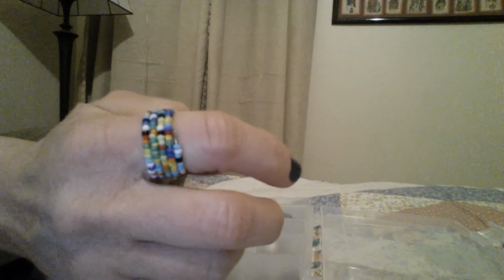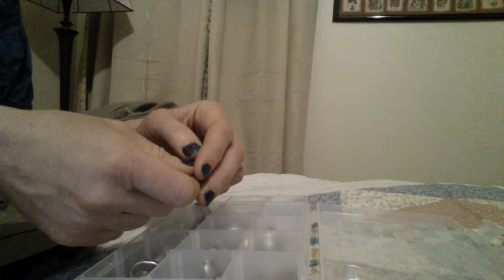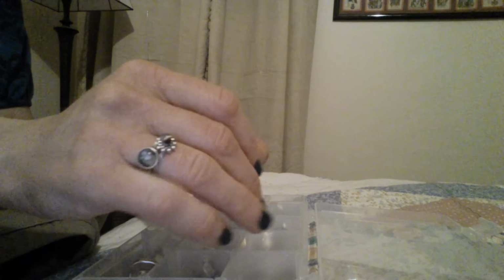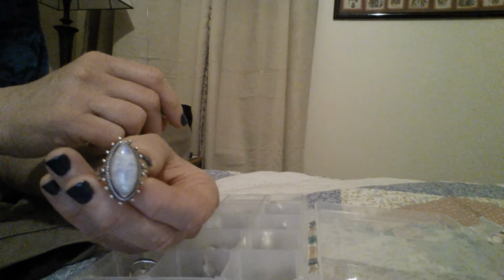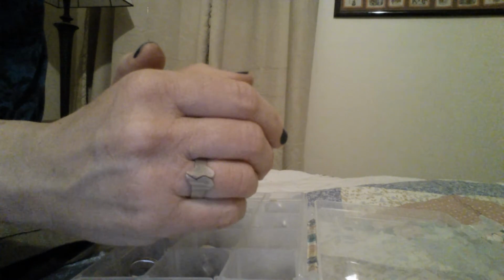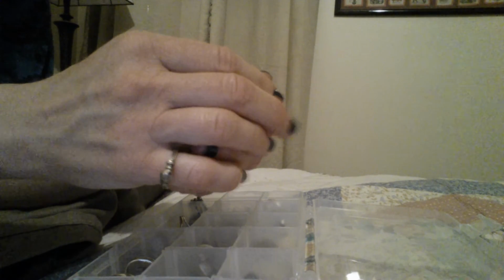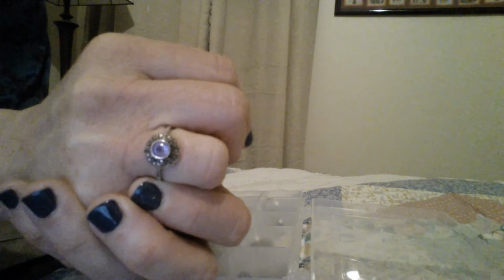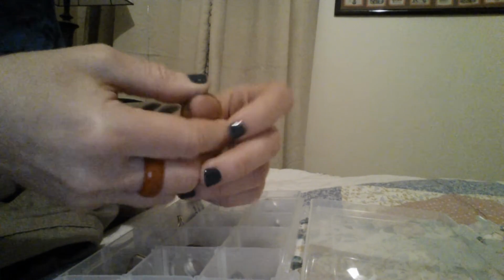ASMR Show & Tell Ring Collection, Soft Spoken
Another early video of mine! Show & tell with ring collection. Soft spoken. Please note: I recorded this in the wee hours when very tired and with my brain improperly connected to my mouth. The blue stone I twice refer to as malachite is of course lapis lazuli. Malachite is green! The coral and turquoise ring is from the Southwest, not Mexico. And everything, and I mean everything, that I said about Bakelite and celluloid is wrong. Entirely, 100% wrong. Read up on them if you're interested in early plastics. It's more interesting than it sounds. Oh the ASMRist who inspired this is cateyes8164. She's amazing.